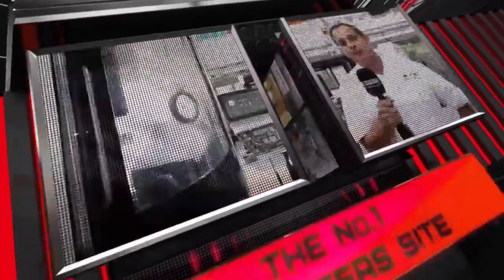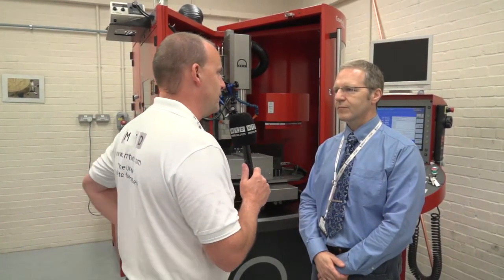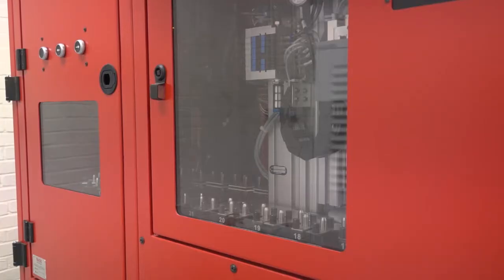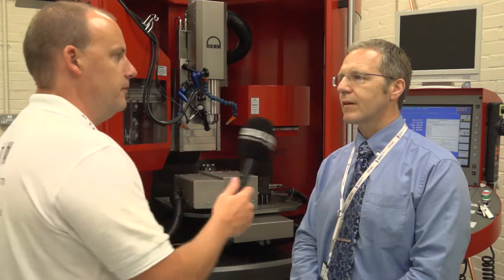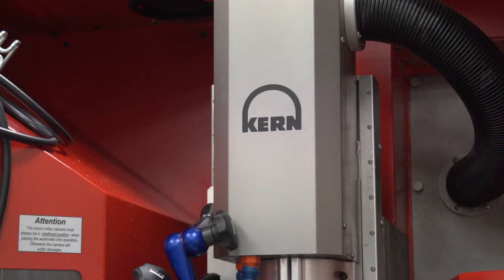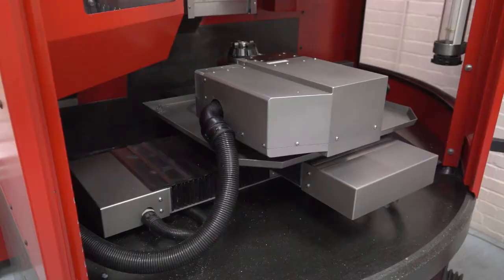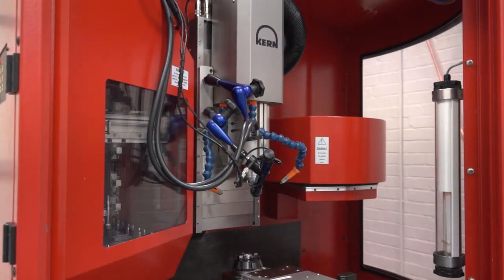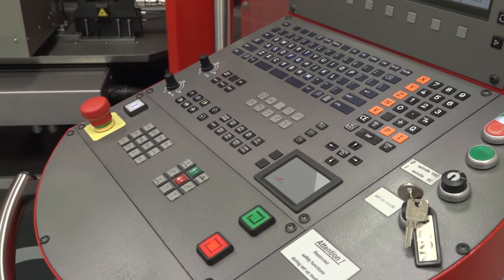Ultra Precision use Kern for machining hard materials to tight tolerances